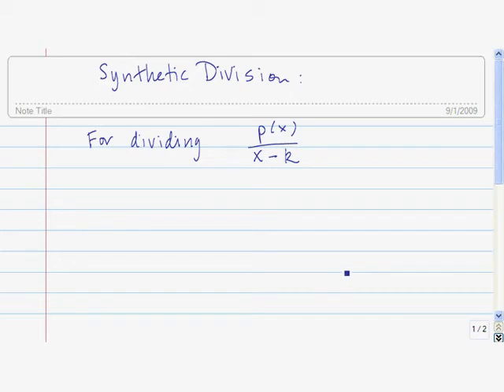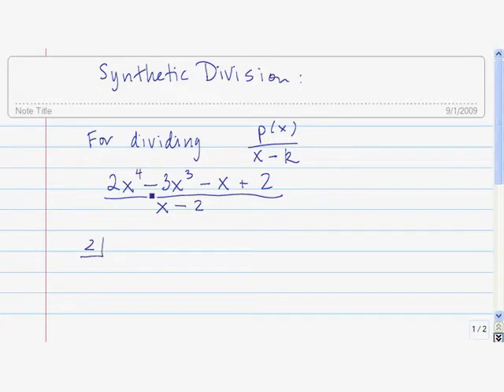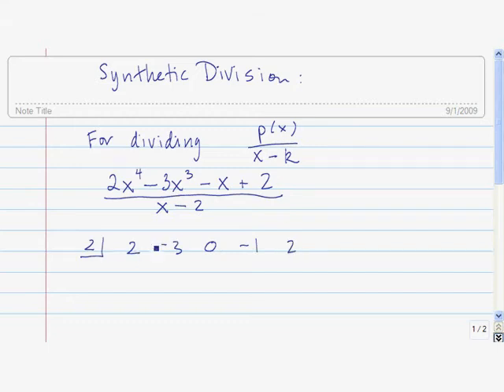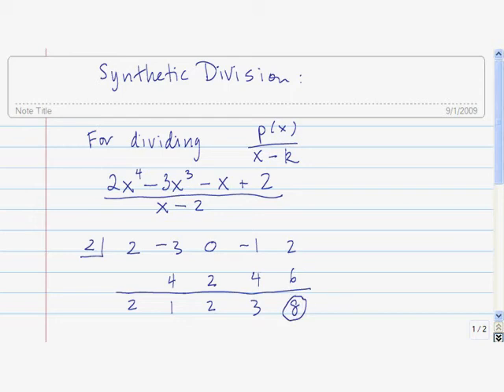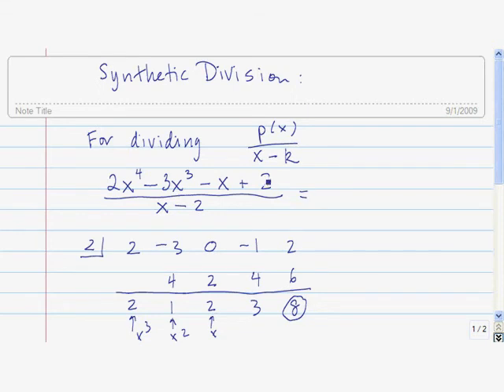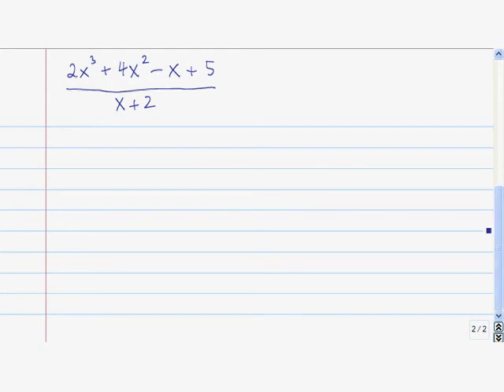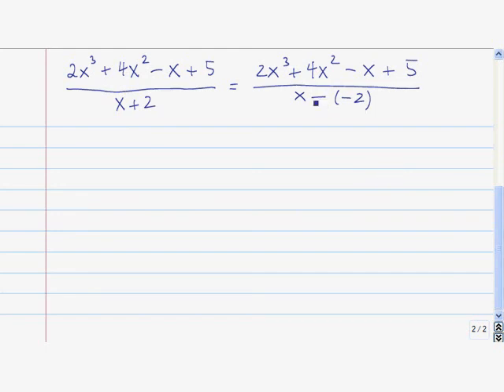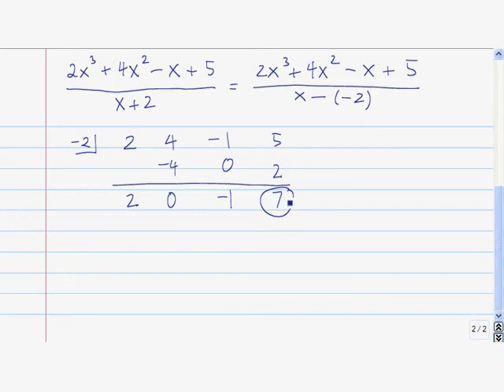Synthetic division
A discussion of how to use synthetic division.